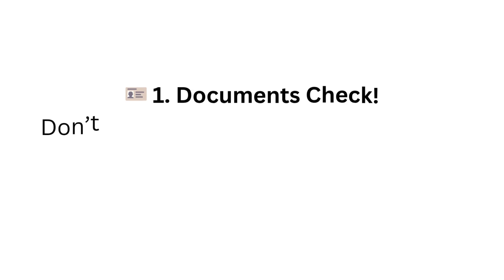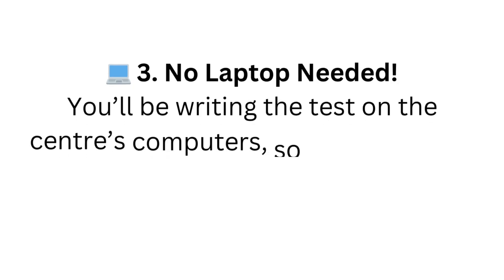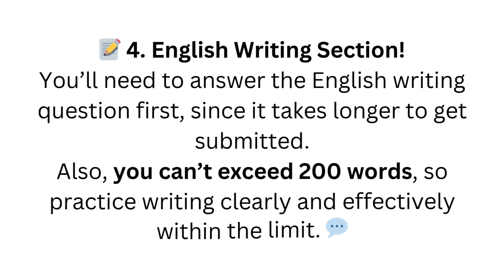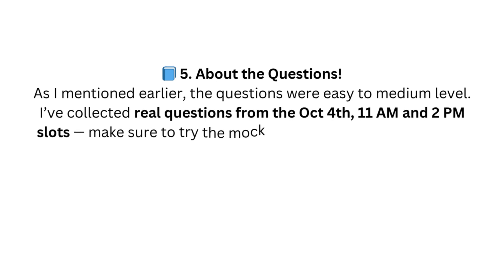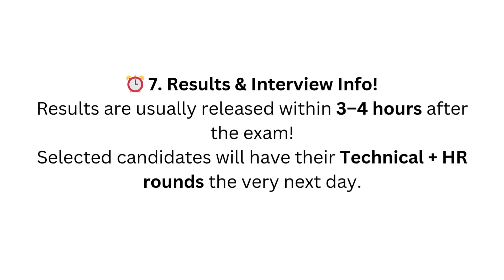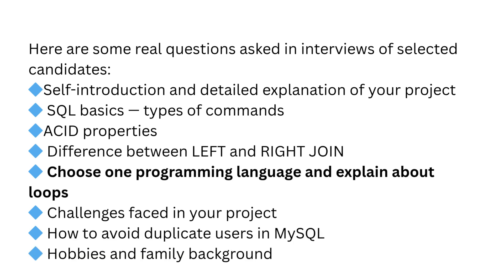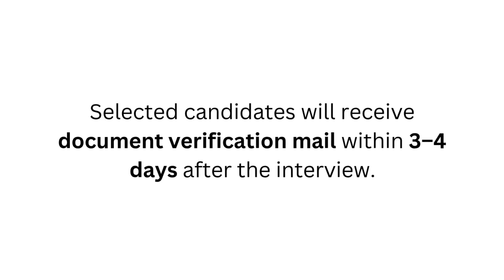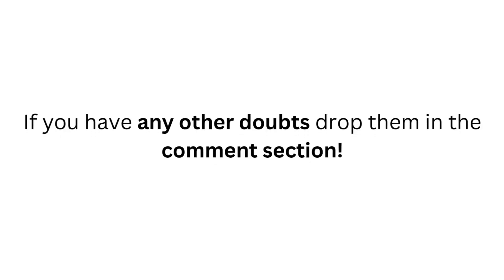Infosys System Engineer Latest Exam Questions | Actual Questions of Infosys asked | FREE MOCK TEST🔥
Last-Minute Prep for Infosys SE Role Exam | Free Mock Test & Interview Questions!
Are you appearing for the Infosys Software Engineer (SE) Role Exam soon? Don’t worry! This video covers everything you need to know in the last few days to boost your confidence and maximize your chances of success.
✅ What you’ll get in this video:
Last-minute preparation tips & strategies
Important points to remember on exam day
Free mock test link to practice like a pro
Common interview questions for Infosys SE role
Dos and Don’ts for the exam and interview
💡 Tip: Watch till the end to get all the crucial points that can help you score better and stay calm during the exam.